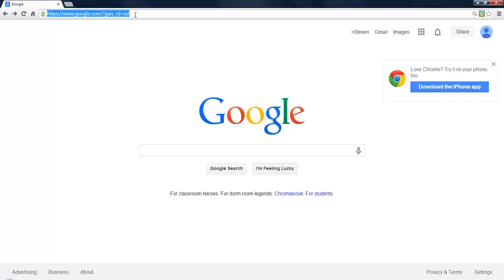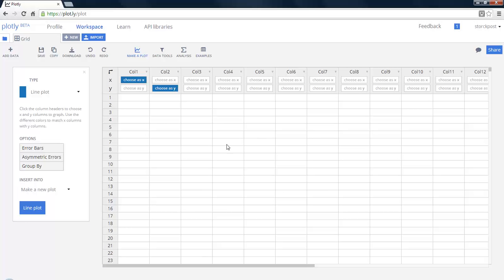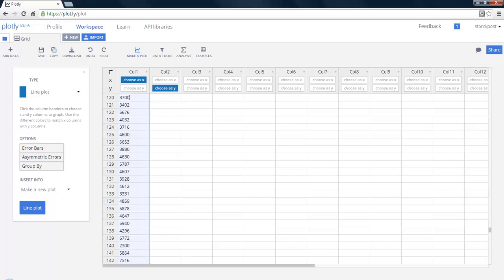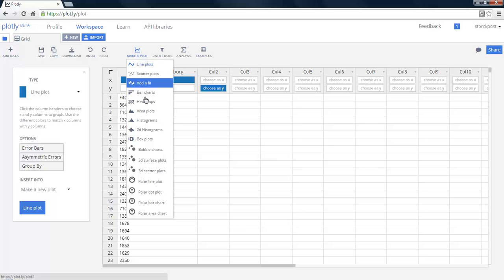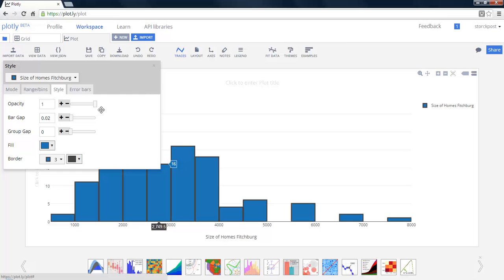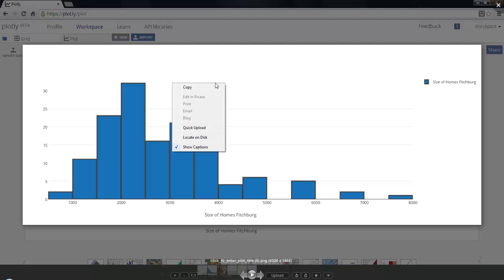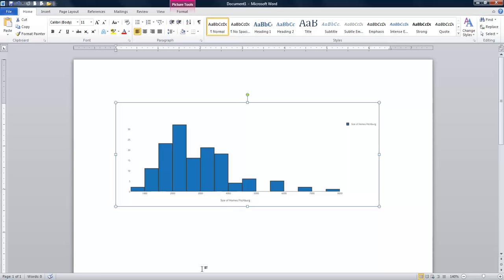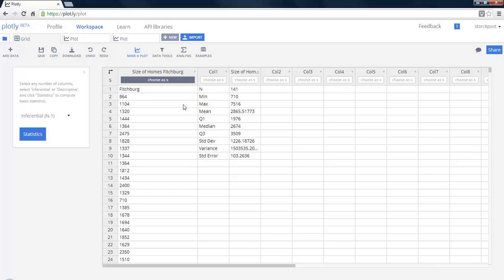Intro to Plotly